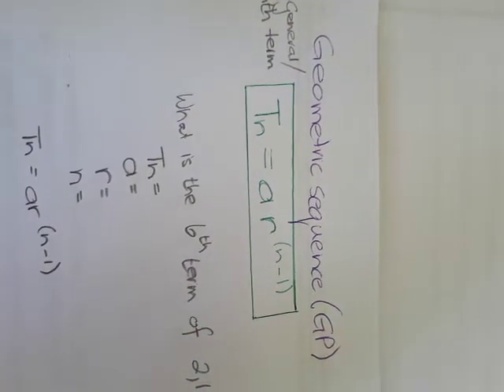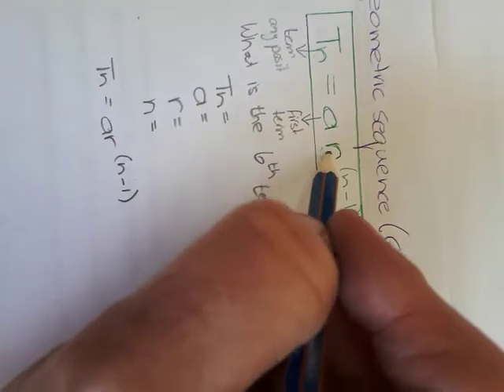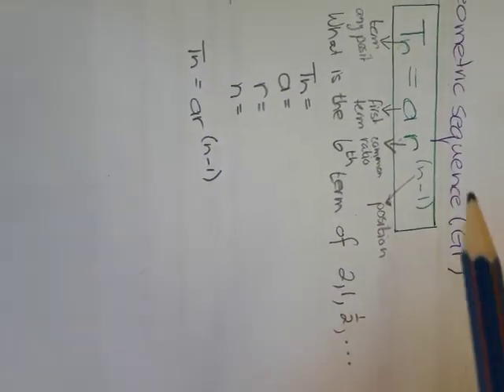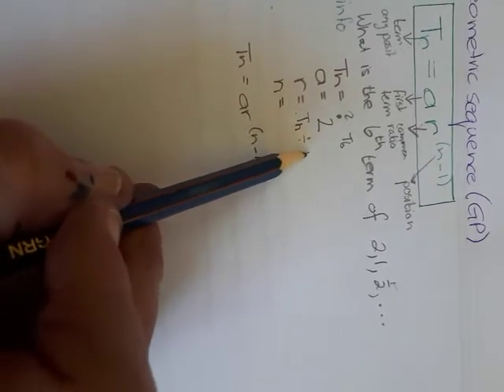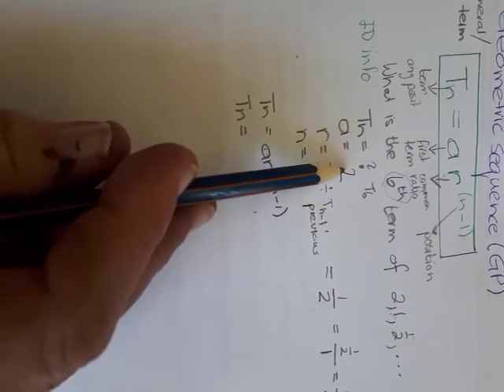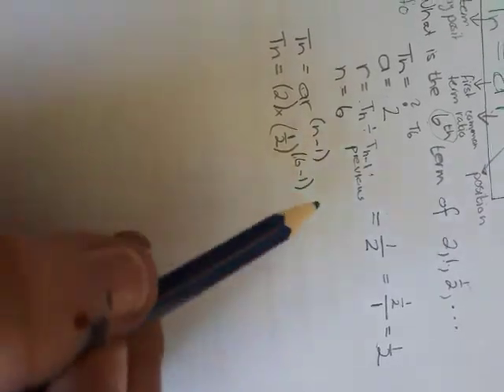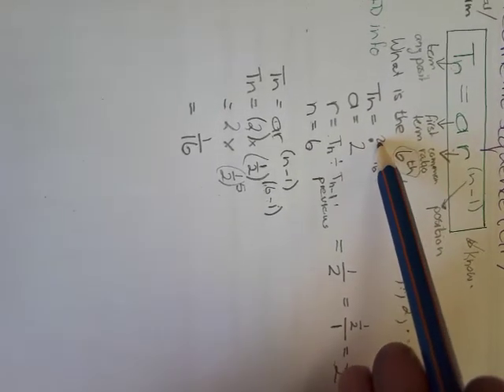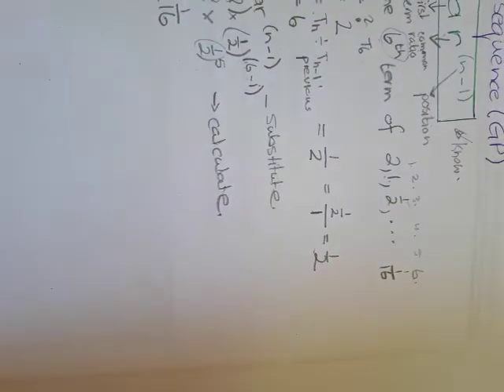Geometric sequences - find Tn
Geometric squences -find Tn
Find the nth term in a geometric sequence
nth term in geometric sequence
nth term in GP